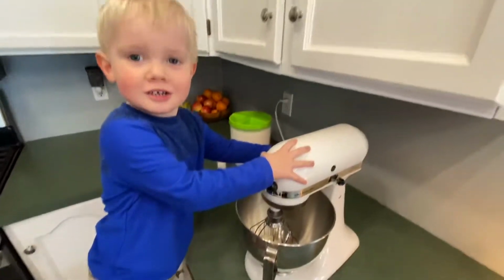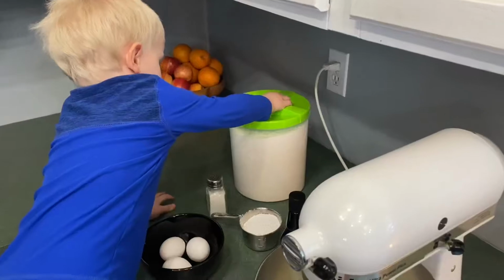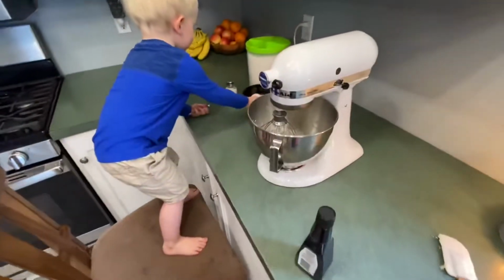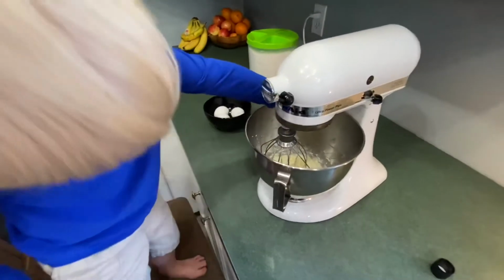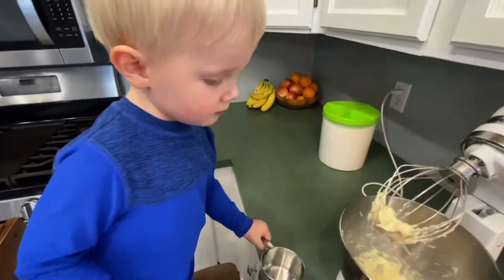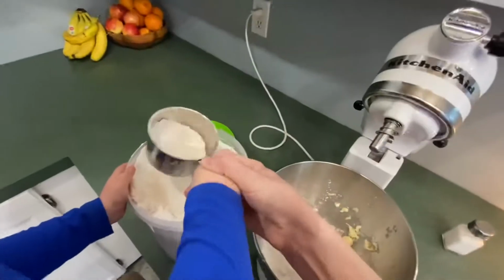Rainbow Cut-Out Cookies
We spent a few hours making these rainbow cut-out cookies. 1 to pass some time while it was cold outside and 2 because like my son I also have a major sweet tooth!